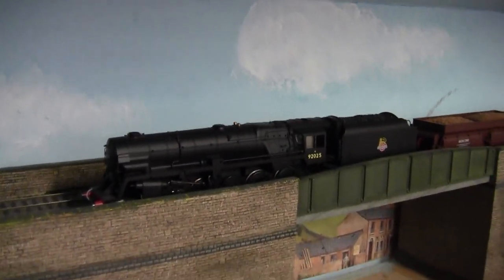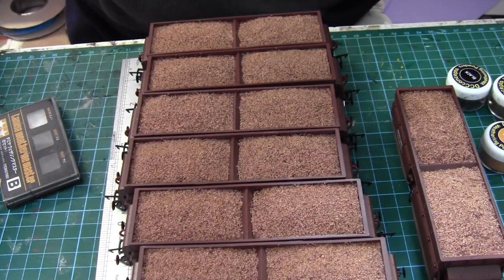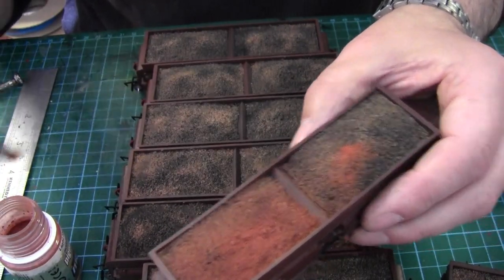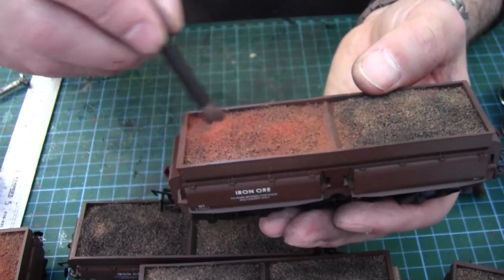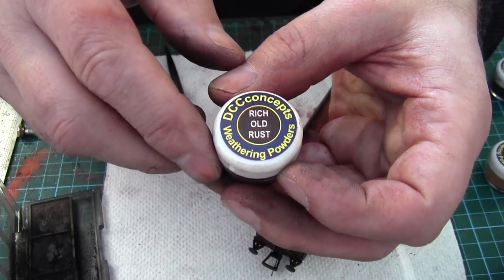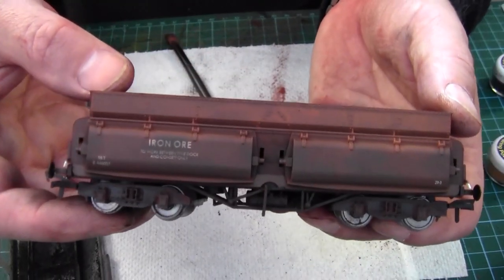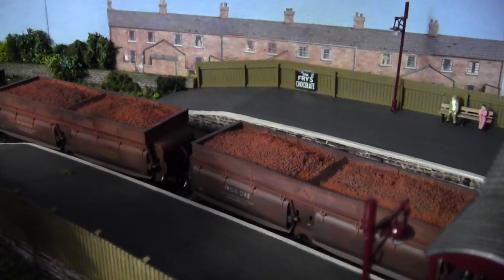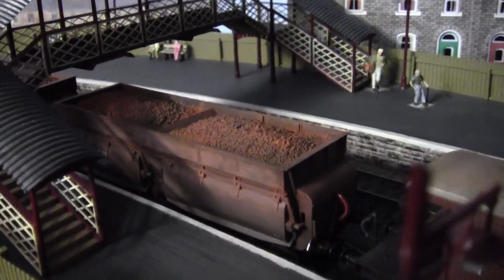Weathering the KR Iron ore wagons, & Competition Winner No316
This weeks video we see the iron ore hoppers being weathered, using weathering powders rather than paints with unexpecting results. and with a new project ahead of us we have a new station and a new name. West Haven a big thank you for all the station names submitted. it was hard a choice in the end.